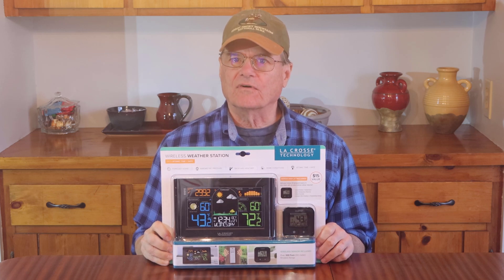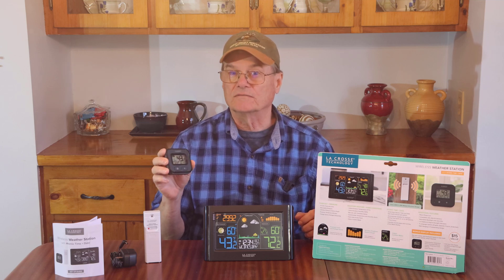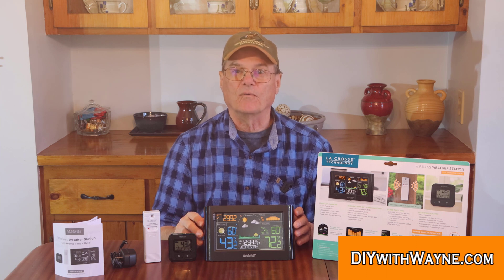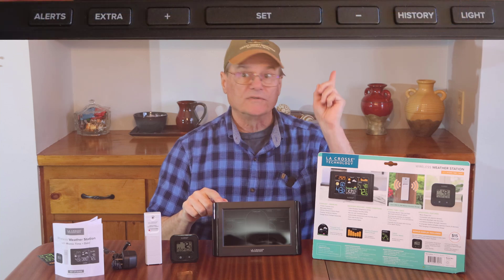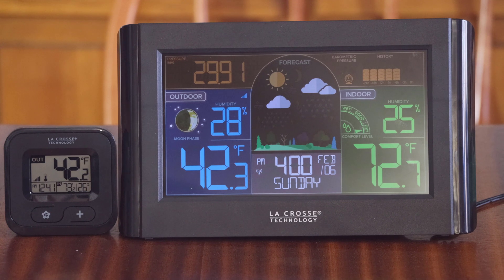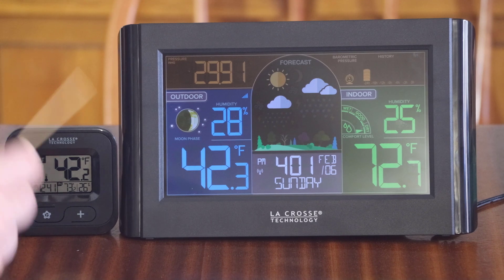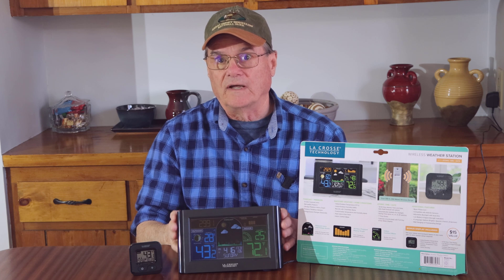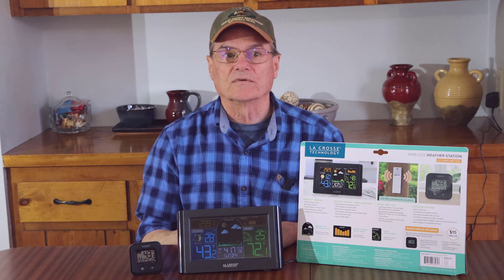La Cross Technology Wireless Weather Station Review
In this La Cross Technology Wireless Weather Station Review, I will show you the features of this La Cross Weather Station and the basic setup. I will review what is is the box as well as give my opinion of the Weather Station. I appreciated the instruction manual that came with this station. It is well written and easy to understand.
This La Cross Wireless Weather Station offers multiple functions including an atomic clock, day, date, time, barometric pressure, indoor and outdoor humidity and temperature. It also includes a wireless display, that can be placed in a different location in your home. This displays the outside and indoor temperature, indoor humidity and the time.
The display on the larger screen also shows moon phases, sun, clouds and the barometric trend in chart form. The outdoor sensor has a 100 meter range.

The link below will take you to Our website with more information.